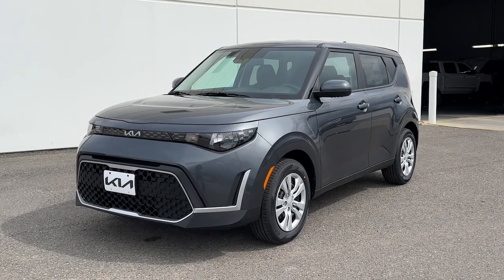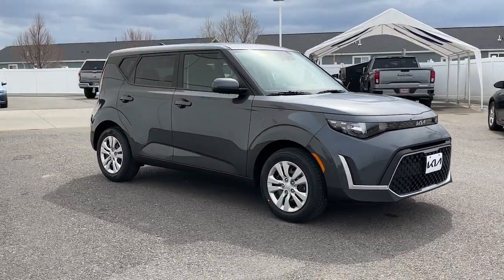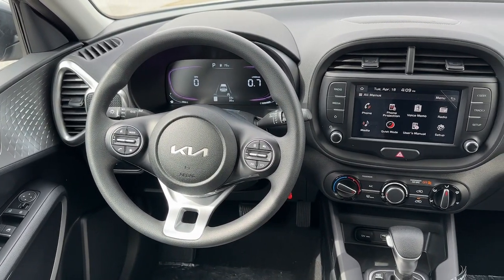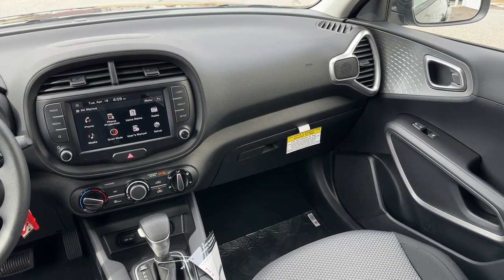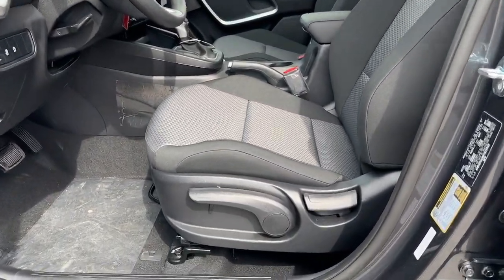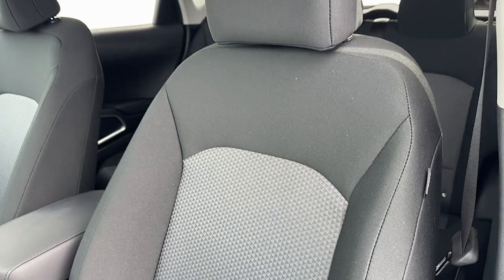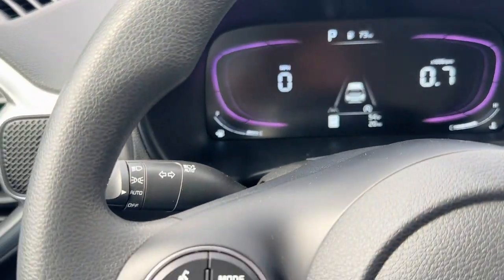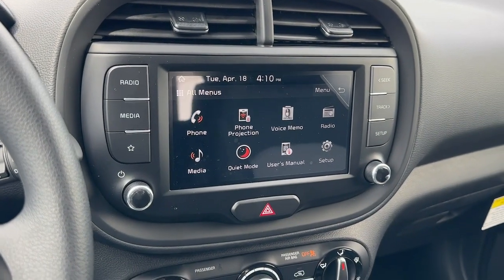2023 Kia Soul Billings MT, Bozeman MT, Cody WY, Sheridan WY, Butte MT A23250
Gravity Gray New 2023 Kia Soul LX available in Billings Montana at Volkswagen Kia of Billings. Servicing the Bozeman MT, Cody WY, Sheridan WY, Butte MT area.